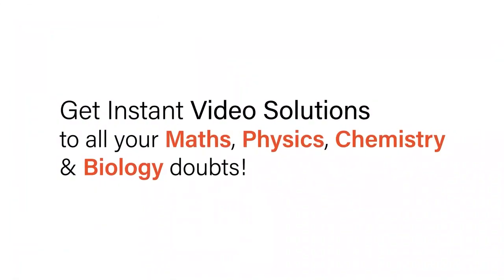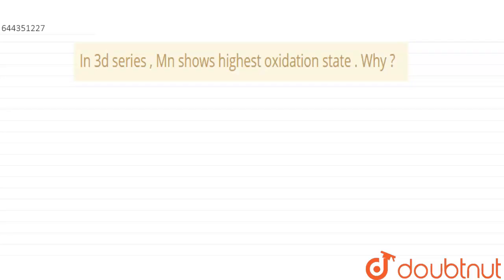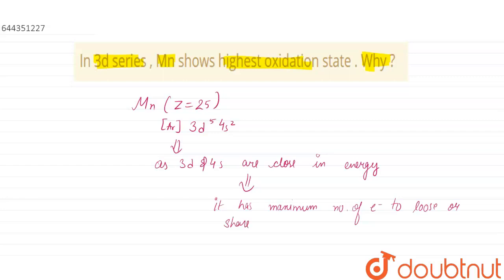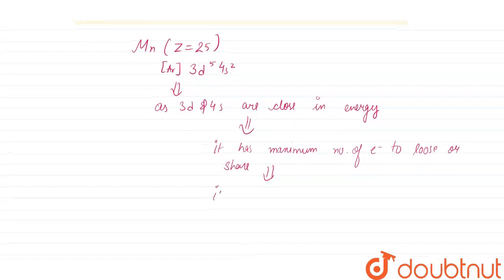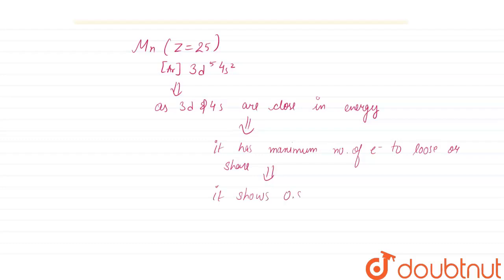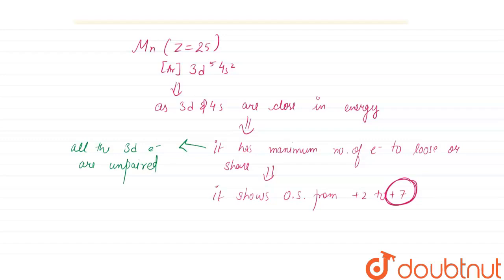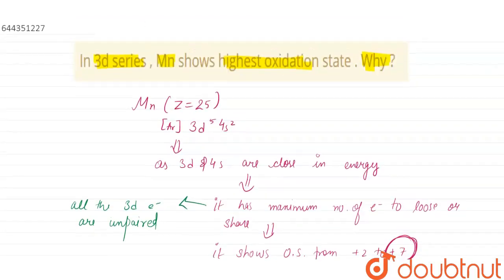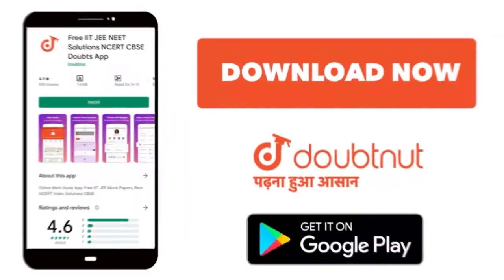In 3d series , Mn shows highest oxidation state . Why ? | 12 | THE D AND F-BLOCK ELEMENTS | CH...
In 3d series , Mn shows highest oxidation state . Why ?
Class: 12
Subject: CHEMISTRY
Chapter: THE D AND F-BLOCK ELEMENTS
Board:IIT JEE

👉 Have Any Query? Ask Us.